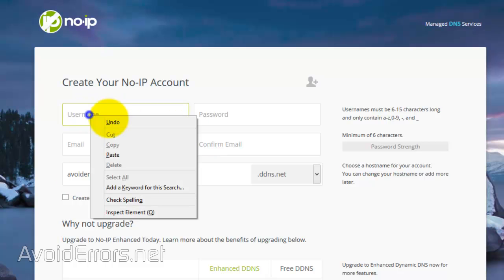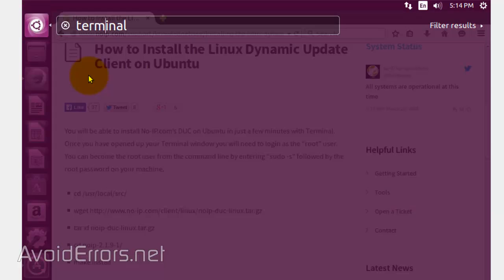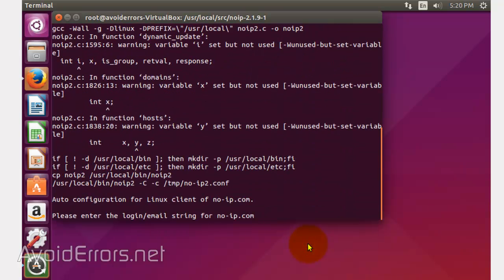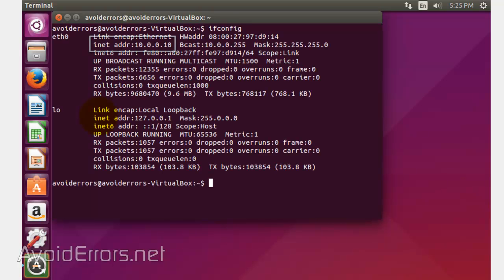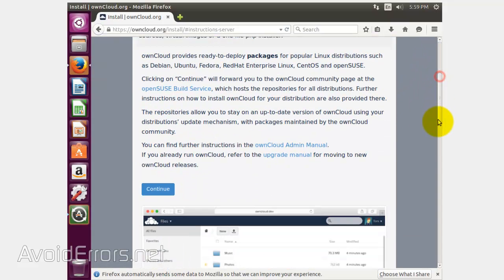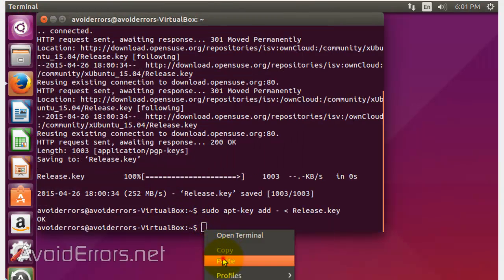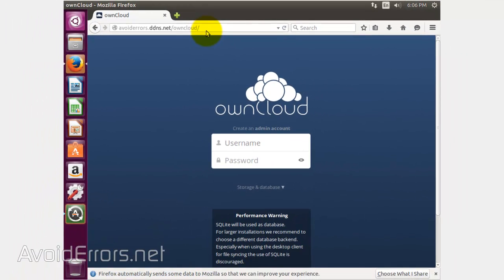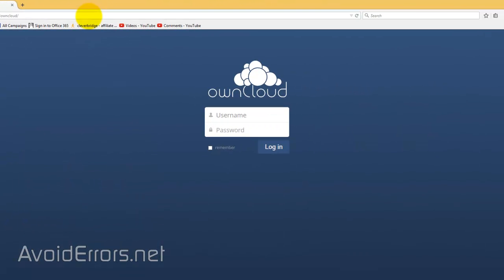How to Install ownCloud Server 8 on Ubuntu 15.04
OwnCloud is a free and open-source cloud storage that enables you to create a private cloud. OwnCloud is similar to DropBox service with the difference of being free.

Enable and Configure SSL for Owncloud on Ubuntu 14.04 for Secure Access